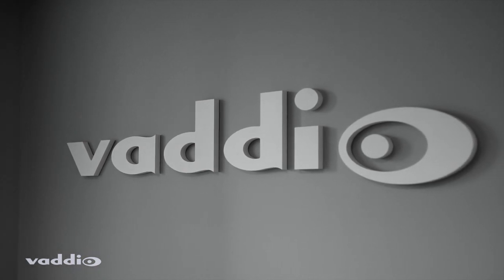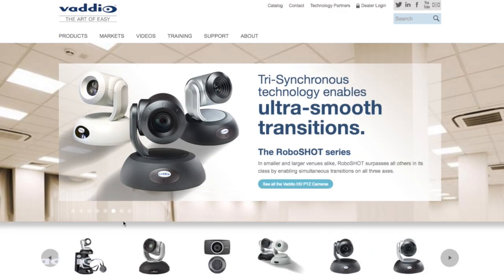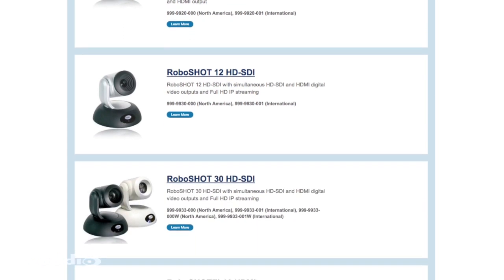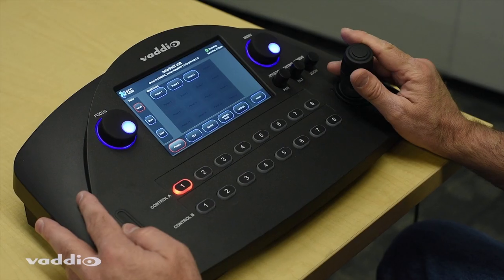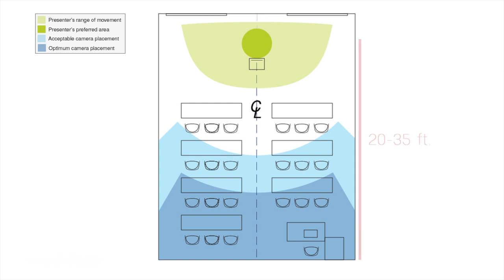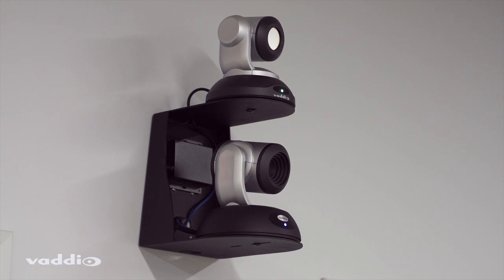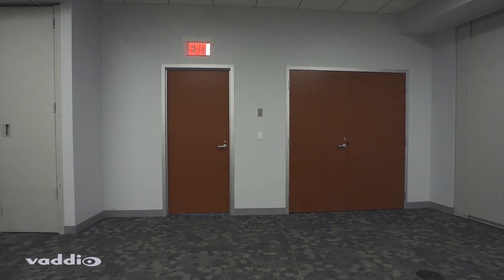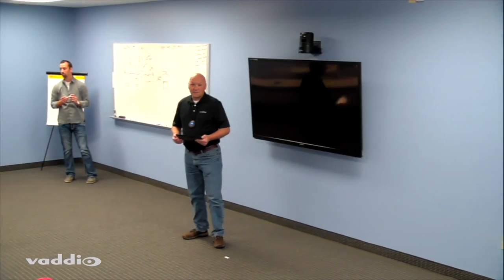Automated Presenter Tracking System for Classrooms | Vaddio RoboTRAK Product Demo Video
Vaddio’s new RoboTRAK automated presenter tracking system is the most accurate and precise tracking system for corporate or training facilities, an ideal video conferencing tool. This tracking system gives the presenter freedom to move around the room, without minimal worry about the use and placement of his equipment. The presenter wears the lanyard around his neck, which results in a smooth panning motion and it runs for 25 hours on a single charge.
Control the RoboTRAK with a handheld remote, a Vaddio joystick controller, or a third party system. Watch the RoboTRAK in action in this short product demo video.